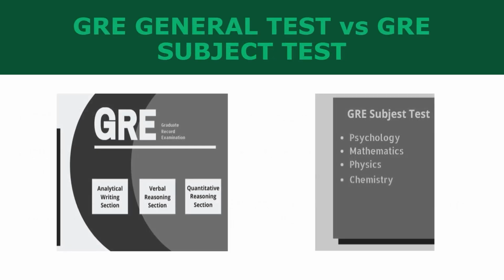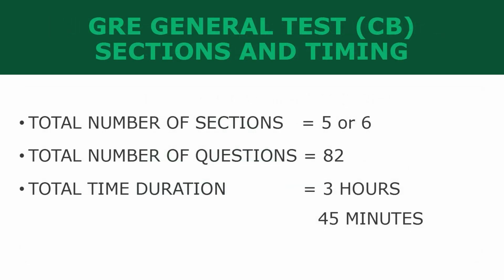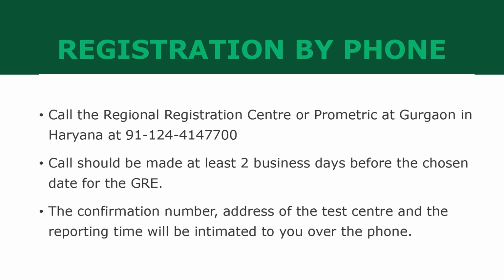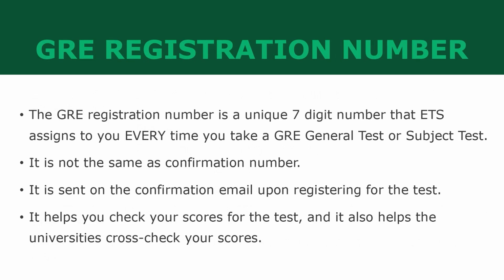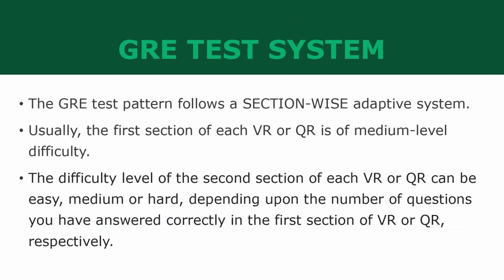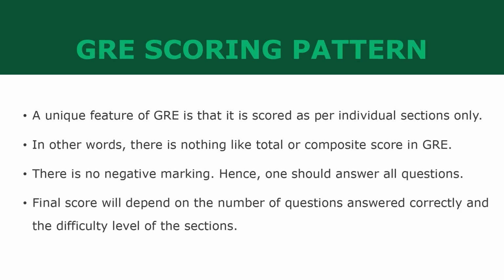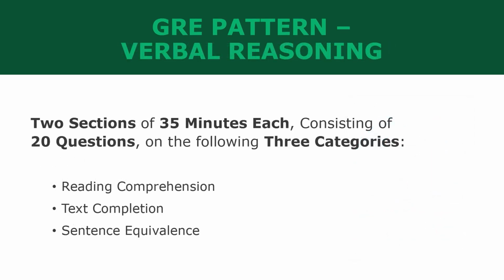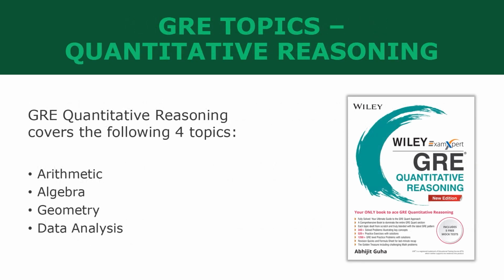All About GRE by Abhijit Guha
Wiley ExamXpert GRE Quantitative Reasoning is a unique book in its kind as a lot of basic concepts have been put along with Solved Problems and Practice Problems within a single title. The book's pedagogy has been set up in such a way that it takes an aspirant from having no preparation at all to the exam level.
The book has all the four sections with each topic elaborated and well-illustrated for easy learning and better understanding. Both topic-wise Practice Exercises and section-wise Practice Problems are included. The Golden Treasure – a collection of some thought-provoking problems – adds feather to it. GRE Mock Tests are also incorporated to make the aspirants ready for the actual exam day. Last, but not the least, GRE Math Revision Quicks and Formula Sheet have been provided for a quick revision before the exam.